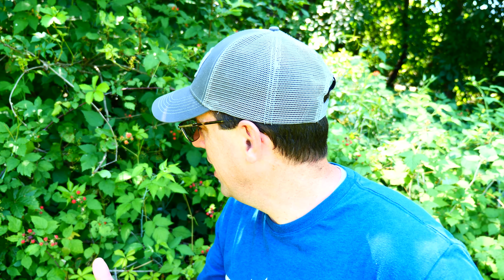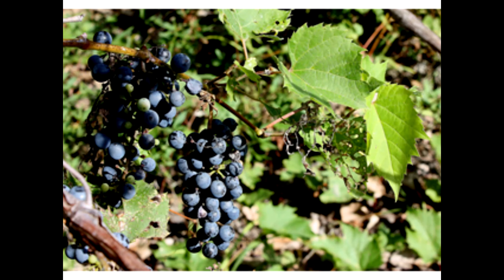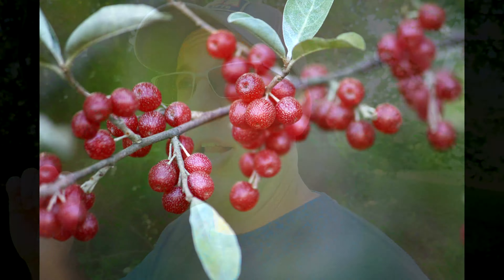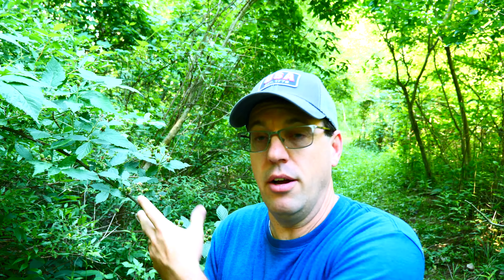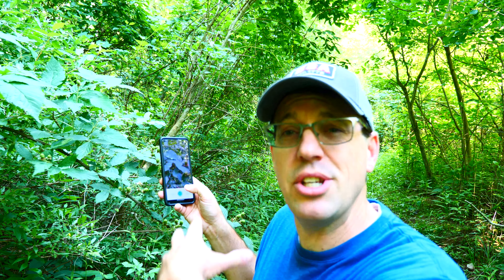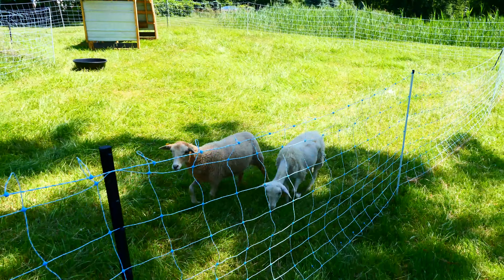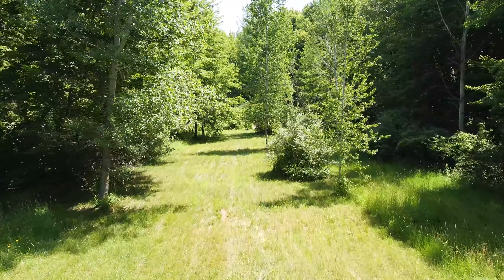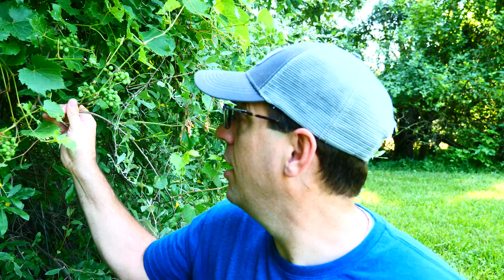Wild Berry Foraging | Plant ID APP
It is important to get a proper ID on all possible food sources on your property. Follow along to see what we found and one of the tools we use.

Send us mail:
Independence Acres Homestead